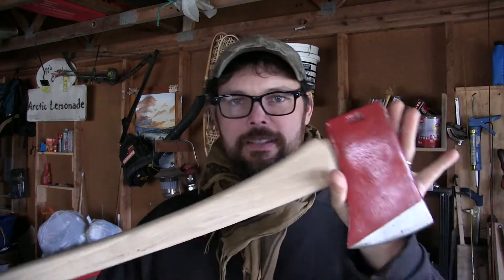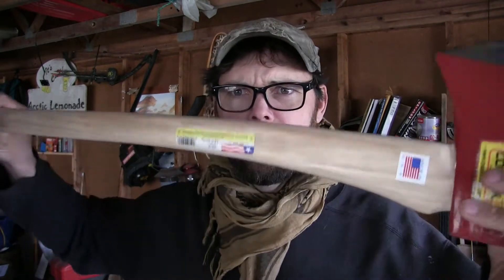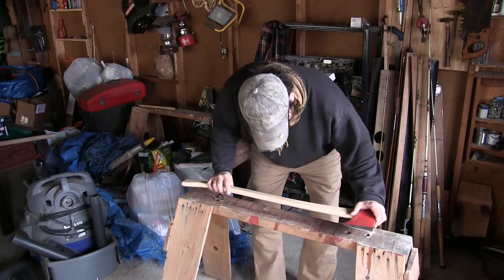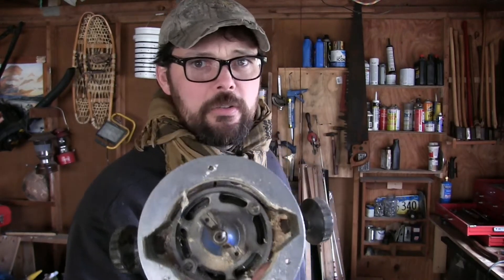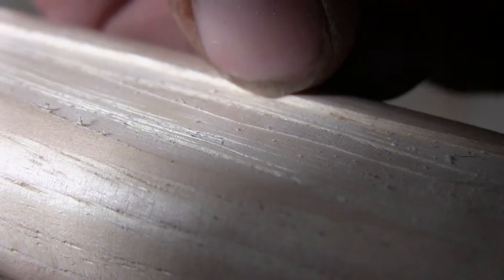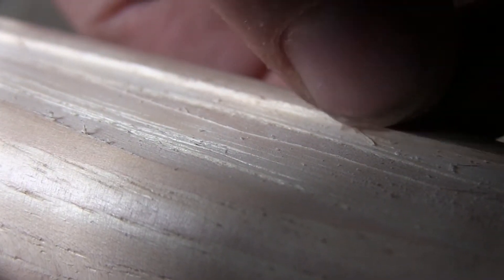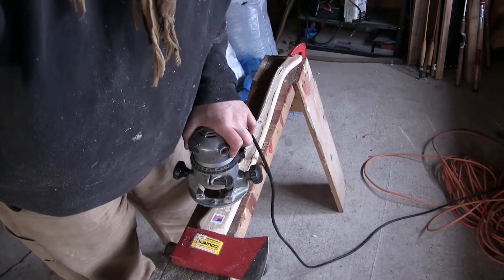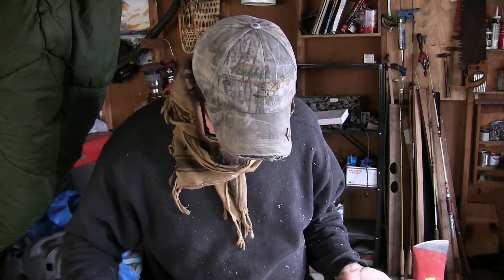Council Axe Handle Project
The Council axe I ordered had a club of a handle and needed to be thinned...so I tried to thin it in an un orthodox way. Did it work? Well. kind of.

Dave Whipple